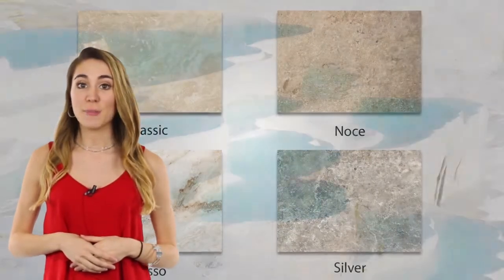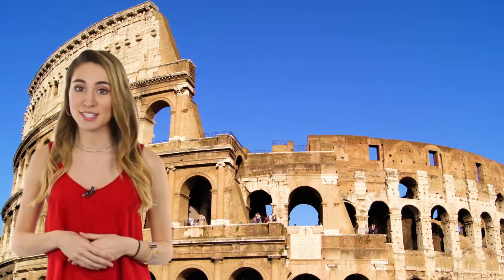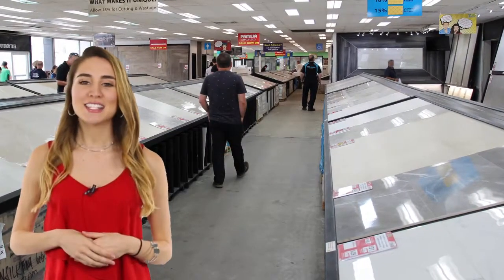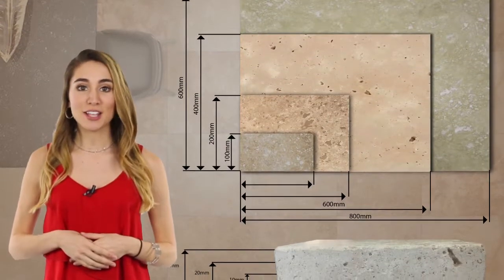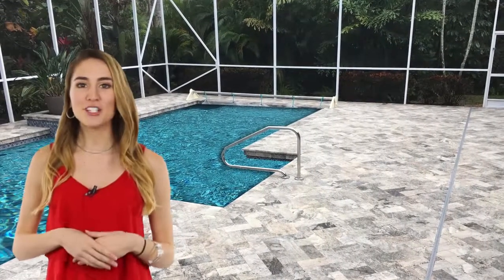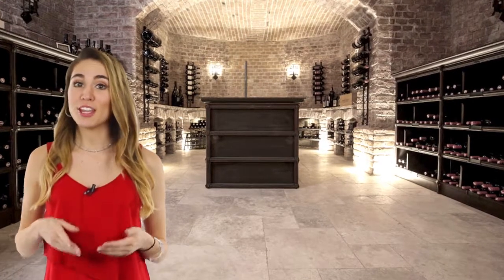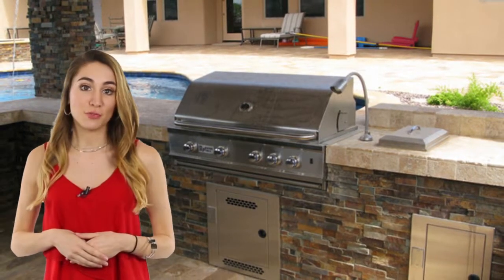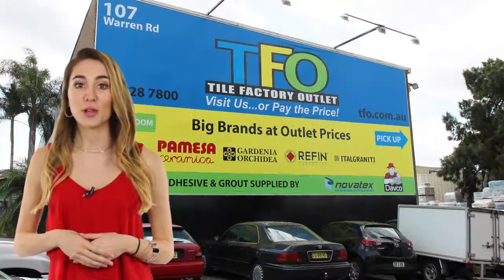Travertine Tiles Sydney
What's travertine? What is silver travertine? Where does travertine come from? Why is travertine suitable for a sydney home?